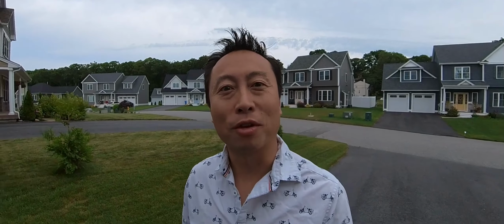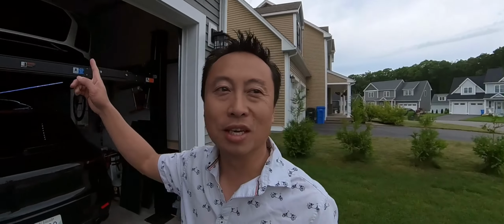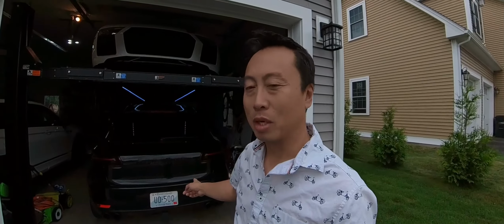Detail Garage Cars and Coffee Warwick RI July 3rd 2022. Taking the Audi R8 out. Insta360 X2 !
Detail Garage in Warwick RI was holding a Cars and Coffee.  There was music and discounts at the store.  I ended up buying some wax and car soap at a discount.  Nice day out and left with a group of new Supras.